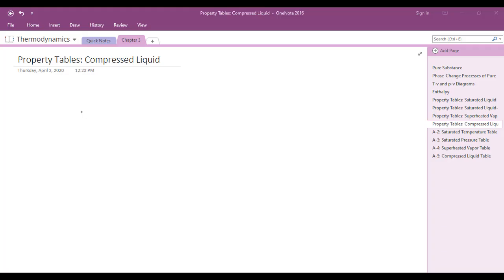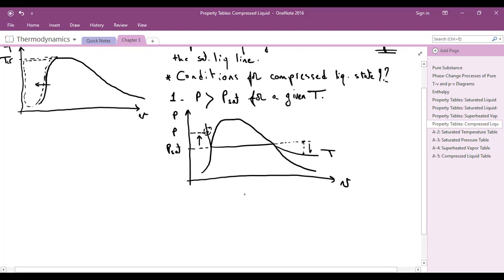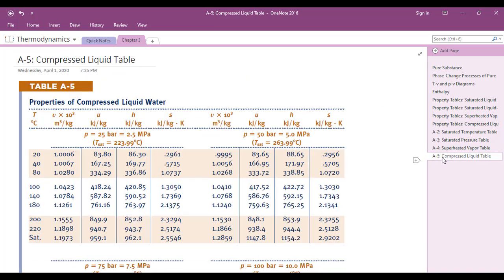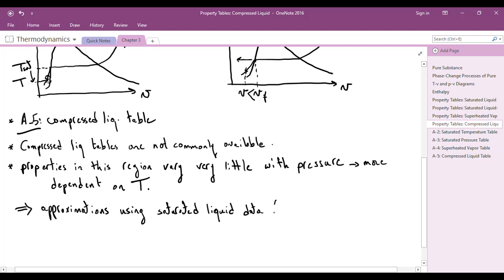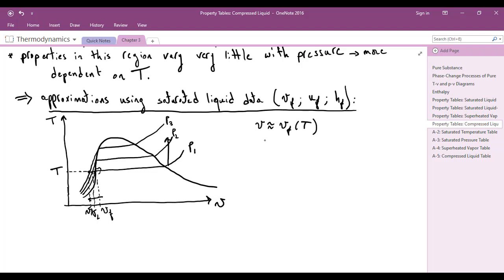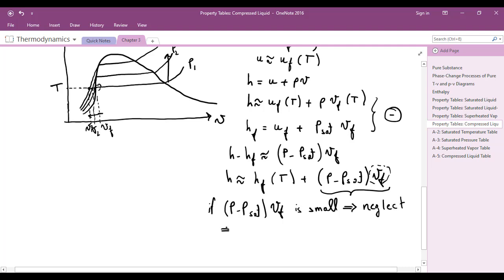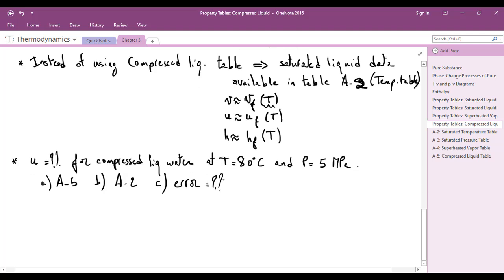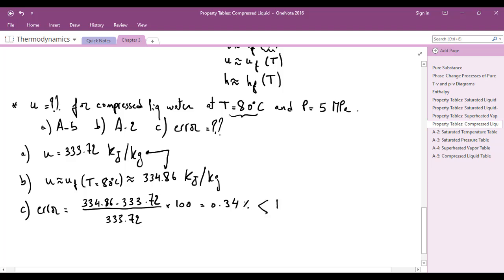Thermodynamics - Property Tables Compressed Liquid | Dr. Samer Ali